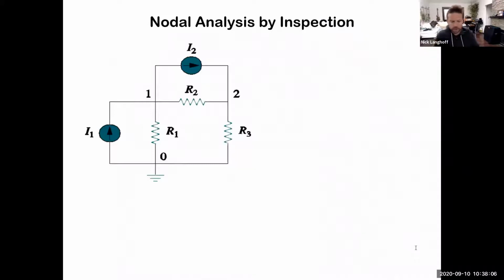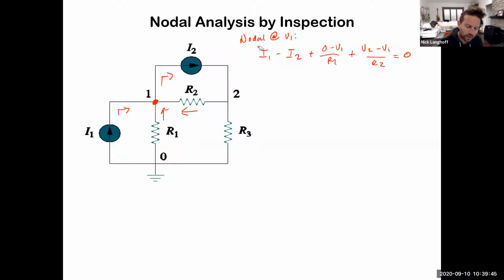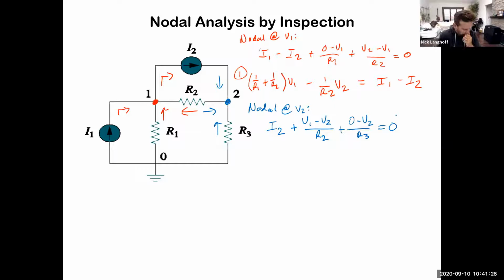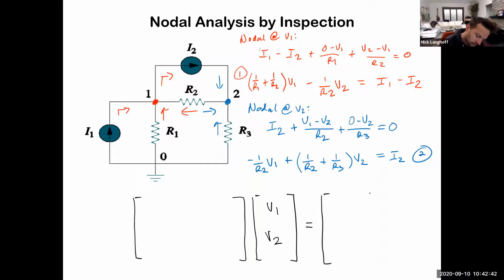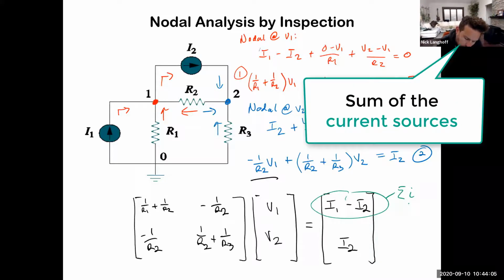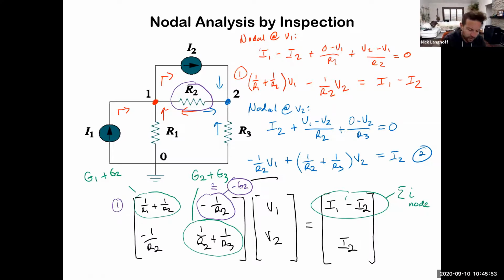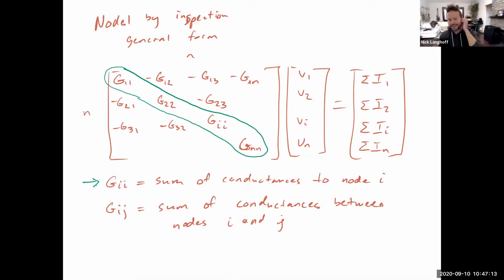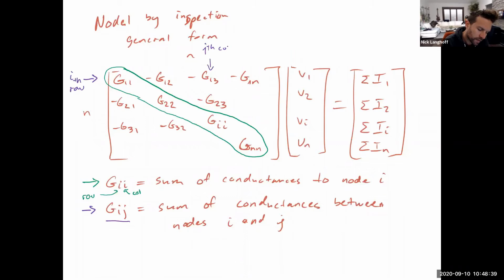ENGR 260 Module 03 - 10 Nodal by Inspection